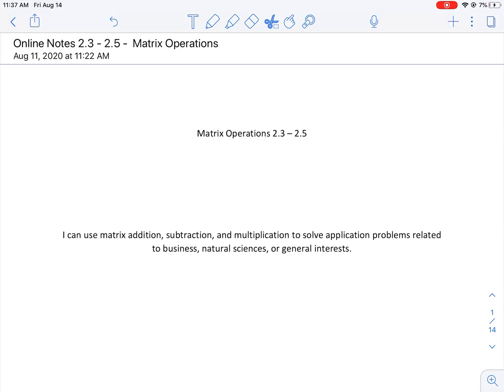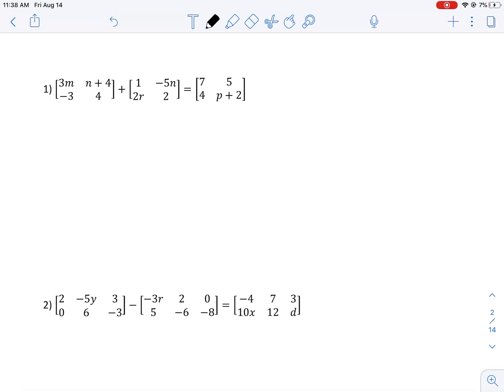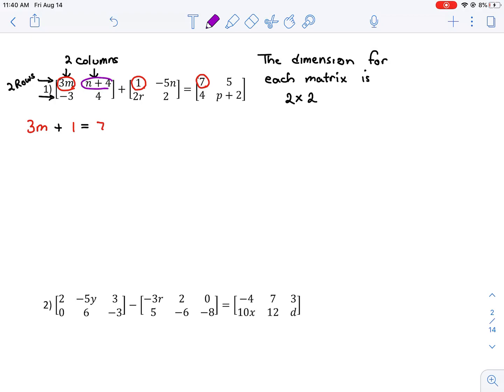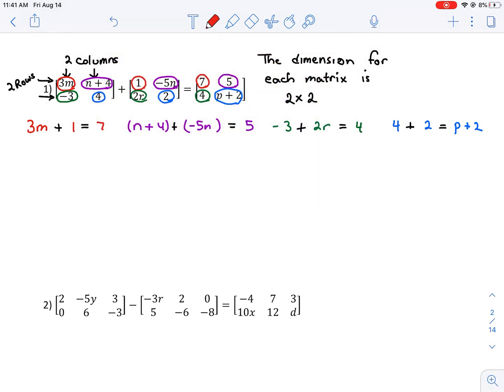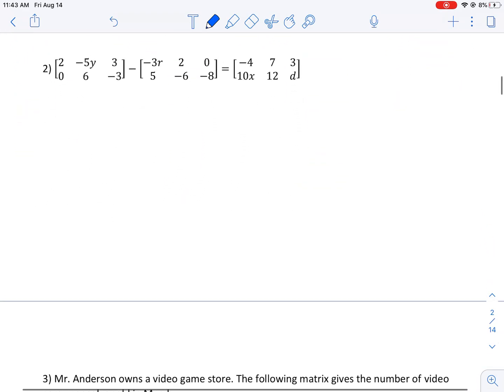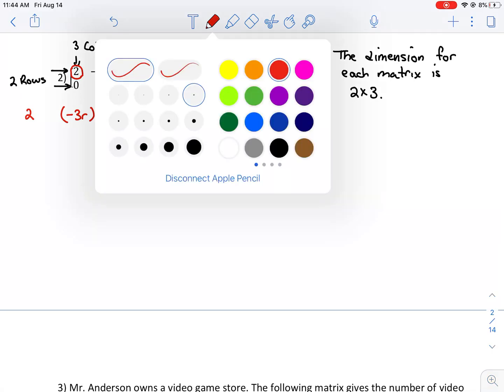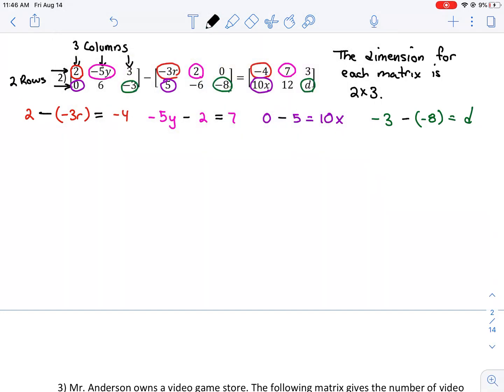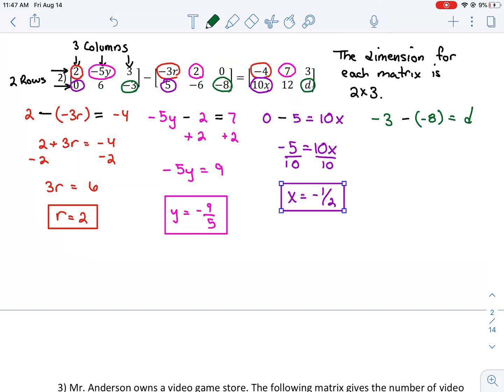MAT 218: Notes 2.3 - Addition and Subtraction of Matrices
An introduction of addition and subtraction of matrices.